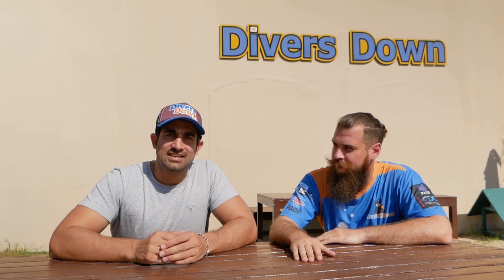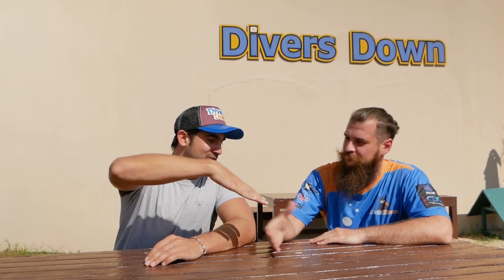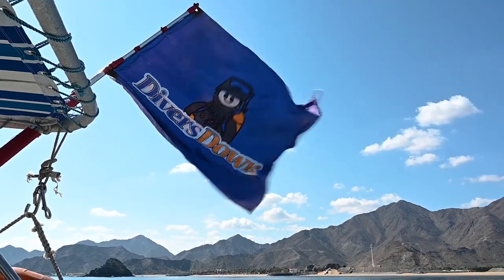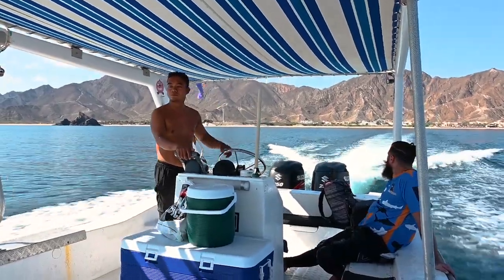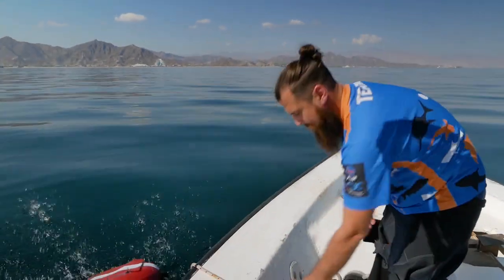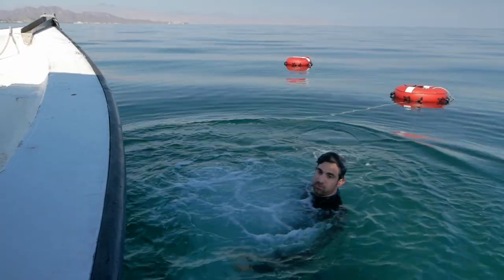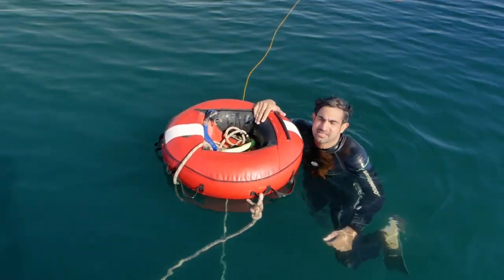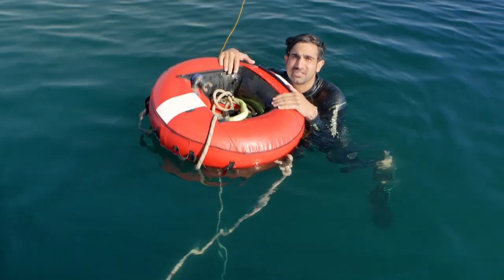Freediving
Freediving is one of the most amazing ways to see the fantastic underworld of the seas. Unlike scuba diving where divers have oxygen tanks and equipment, freedivers descend on just one breath of air. Using relaxation and breathing techniques, freedivers dive down to impressive depths with the world record being 214m below the surface.

Many people prefer this method than scuba diving as it allows more freedom and a more natural feeling, allowing you to be among the sealife and get up close with the coral and fishes.

I took the Padi Freediving course to learn how, taught by Divers Down in Fujairah. I can highly recommend it to anyone looking to explore the seas.

GUY IN DUBAI
Guy in Dubai is an insight into how to experience the wild side of Dubai, UAE. Attempting every extreme adventure, challenge and living the amazing social life the Dubai has to offer.

With a little imagination anything is possible in Dubai and we set out to uncover how to get involved. From extreme sports, zip lining, paint balling, off roading, rock climbing down to eating competition challenges.